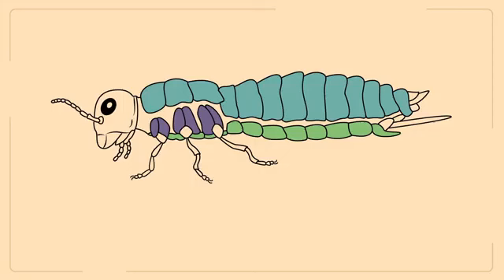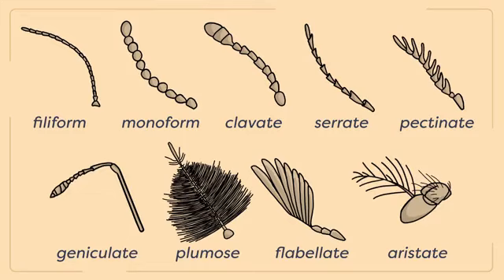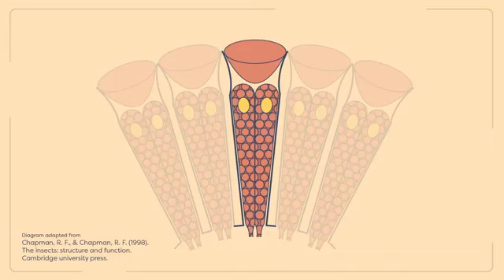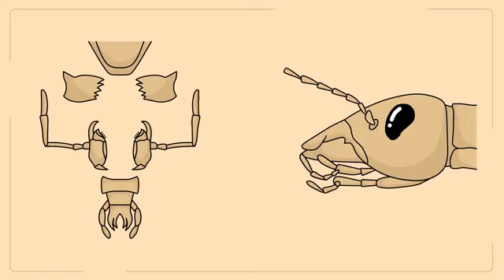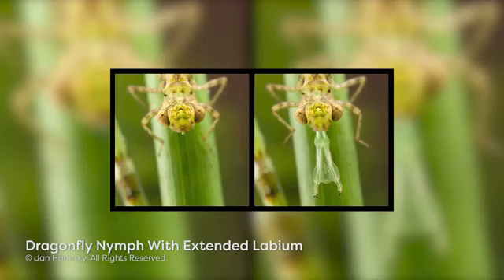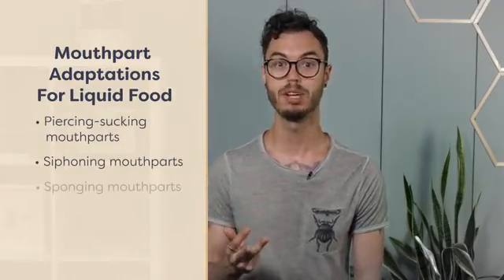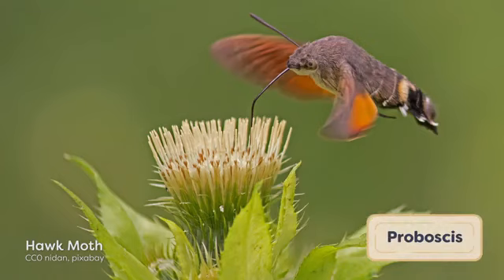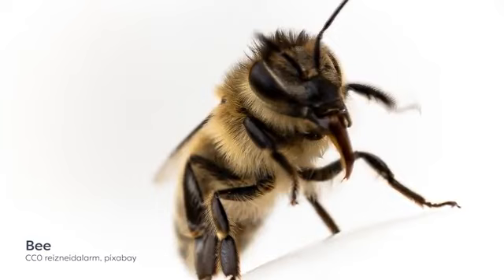Insect Body parts, Regions and Head | entomology | insects documentary | Module 02.02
entomological hub
Module 02.02 Insect Body Regions and Head
this video contains insects body regions, head, exoskeleton,  tagmata, tergum,  ancestral segments, appendages,  photo-receptors, ocelli, ommatidia, maxillae and labium,  biting and chewing mouthparts, piercing-sucking mouthparts, siphoning mouthparts, sponging mouthparts, and lapping mouthparts. Piercing-sucking mouthparts, infamous mosquitoes...

MODULE 02...